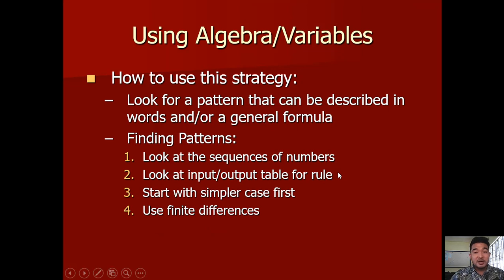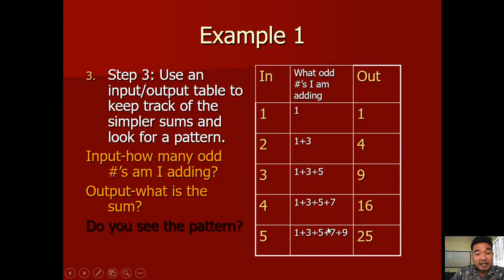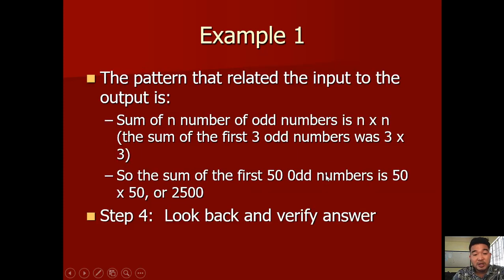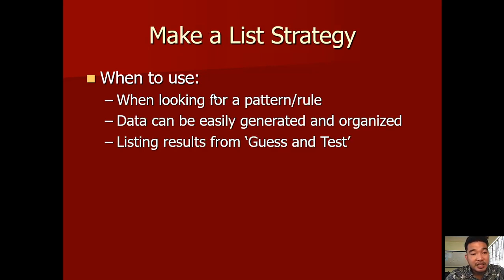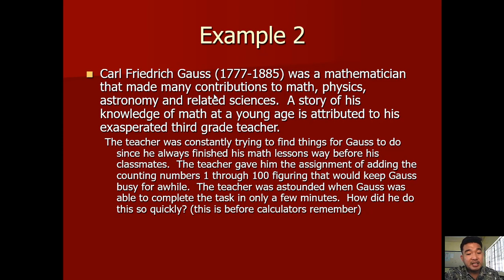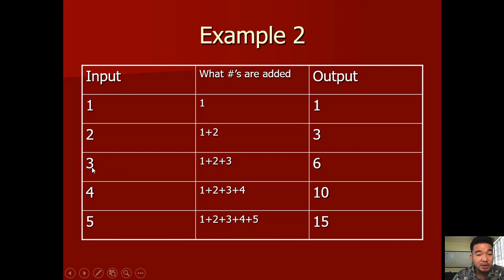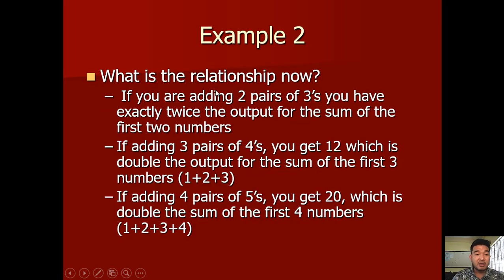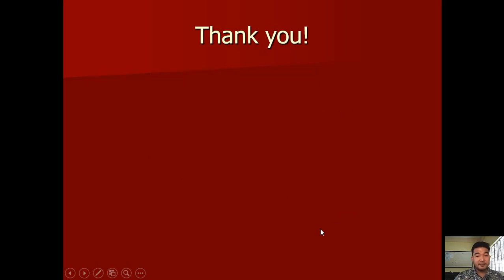PROBLEM SOLVING STRATEGY || SEM 20